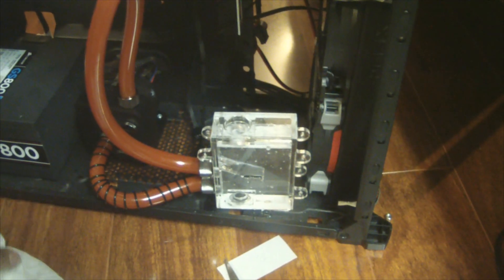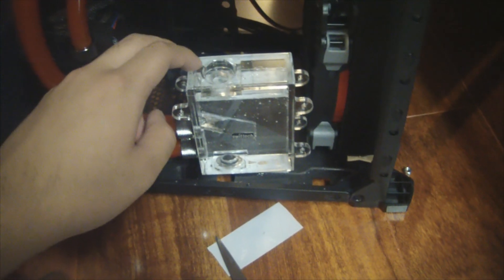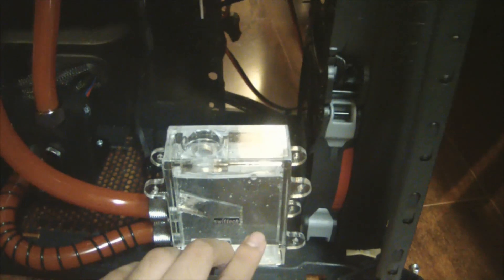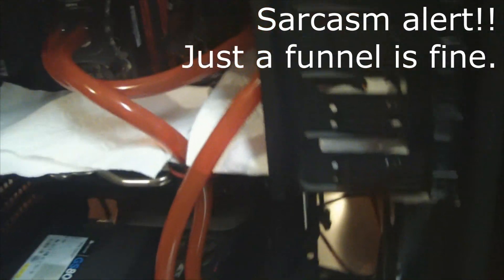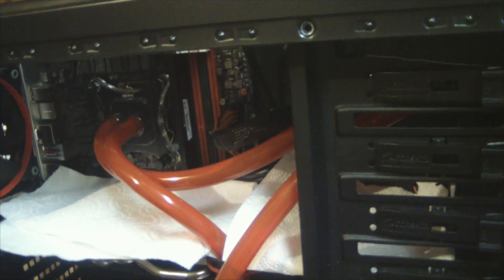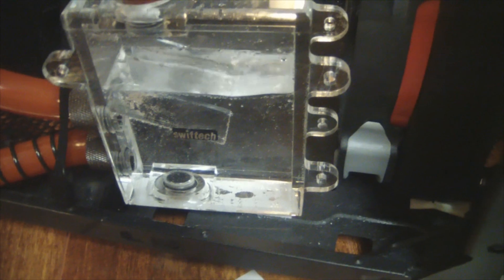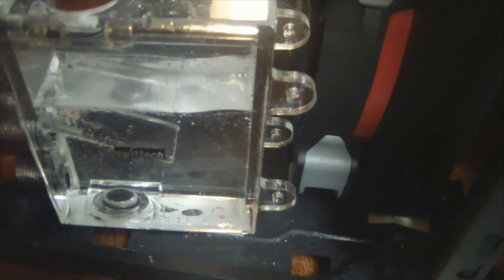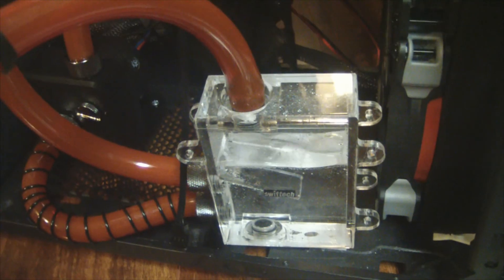Quick Guide- Bleeding Air Bubbles out of a Custom Water Cooling Loop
Pretty straight forward video. If you have any questions, just post a comment and I'll try to respond quickly.